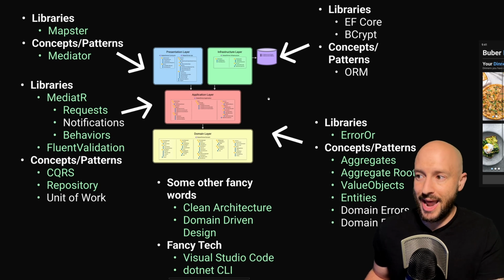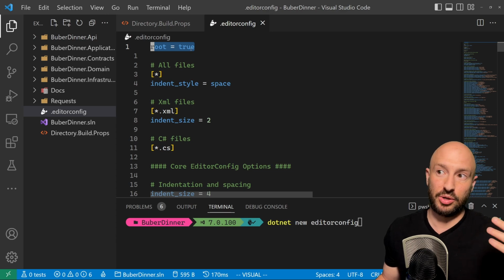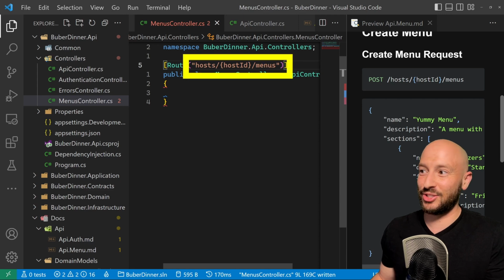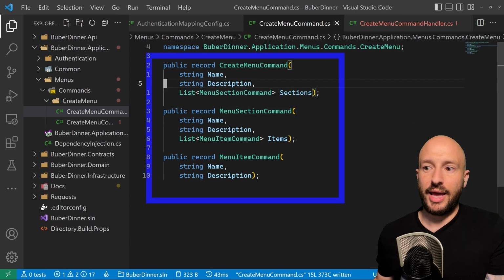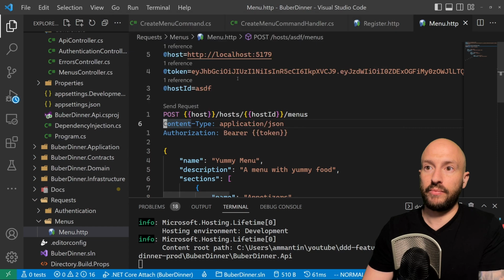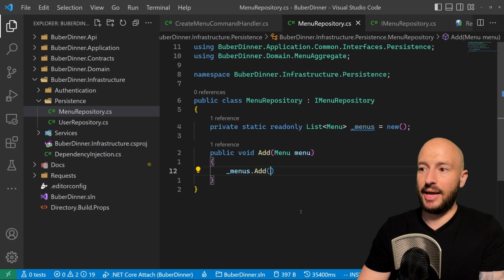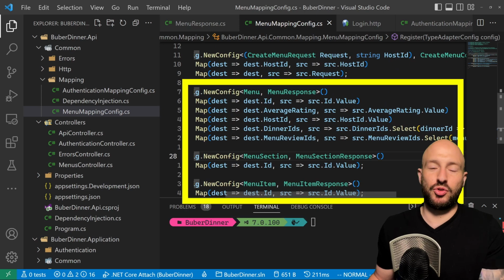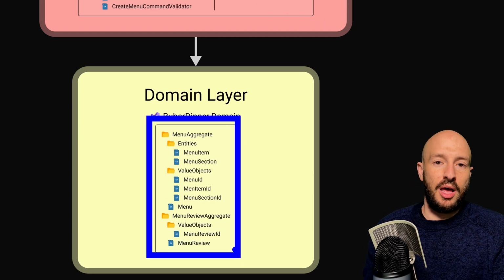REST + DDD + CA + CQRS - When it all plays together | CA & DDD From Scratch | Part 14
Today, we'll implement an end-to-end feature in our Buber Dinner application.
We'll see what the process of adding a new endpoint looks like and how many of the topics we covered up until now come into play 🔥

00:00. Overview, Directory.Build.Props, .editorconfig & more 👀
08:30. API Modeling
11:03. Controller Endpoint
14:25. MediatR - Command
18:06. MediatR - Command Handler Skeleton
19:06. Mapster - Request to Command Mapping
18:06. MediatR - Command Handler Implementation
31:40. Mapster - Aggregate to Response Mapping
37:40. FluentValidation - Command Validator